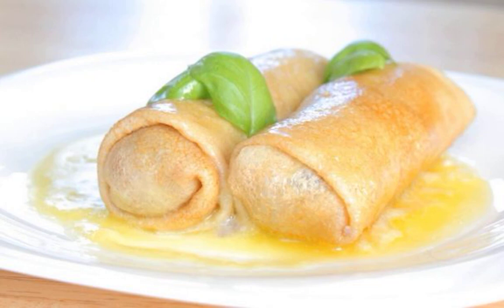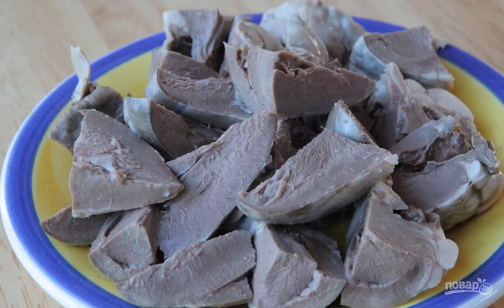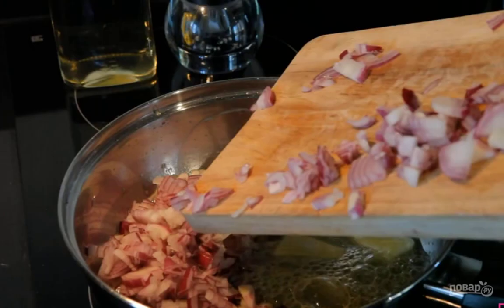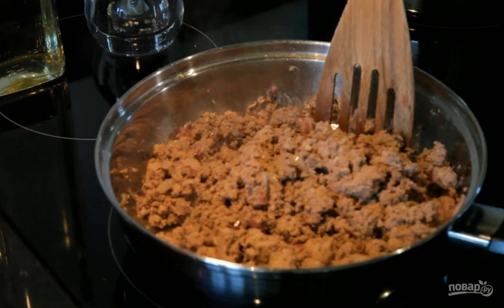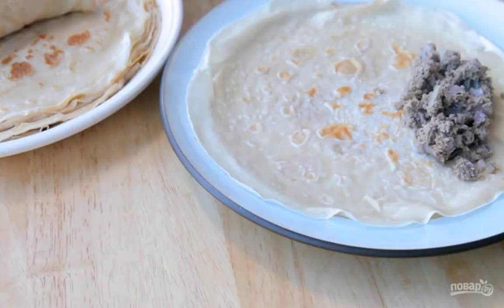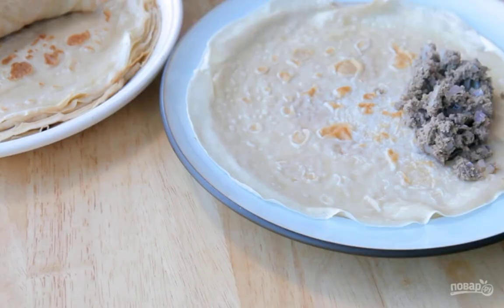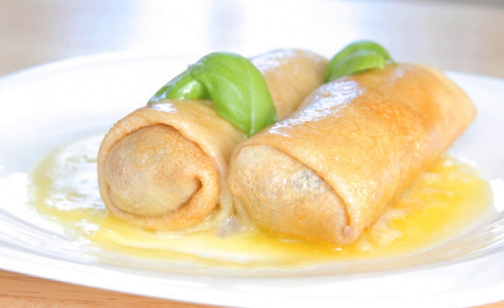Pancakes stuffed with liver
A very easy–to–prepare dish - pancakes stuffed with liver - will become one of your favorites because of its incredible simplicity and excellent taste. These pancakes can be served for lunch or afternoon tea.

Ingredients:
Lamb heart — 3 Pieces,